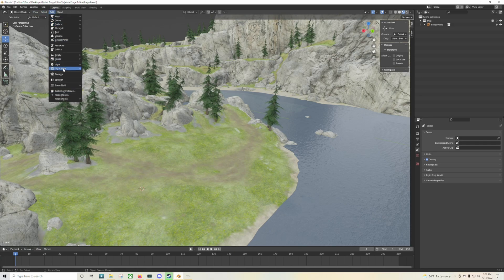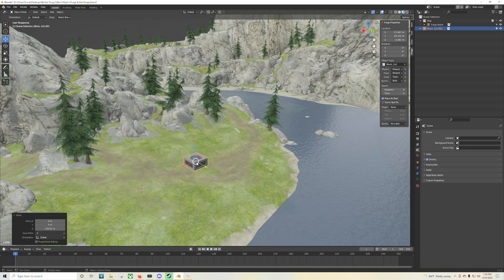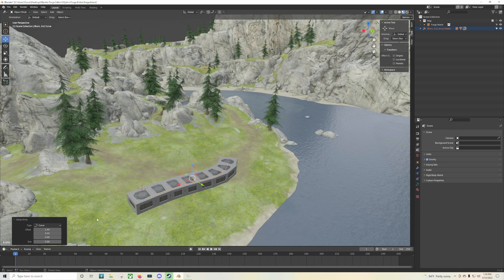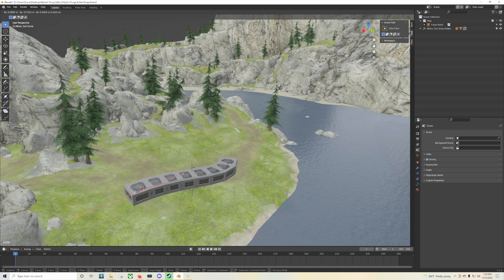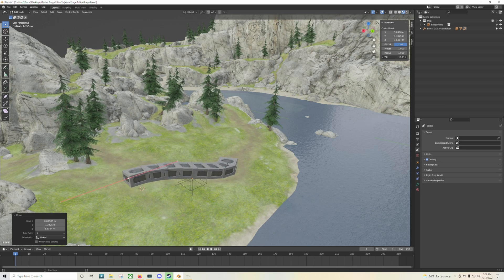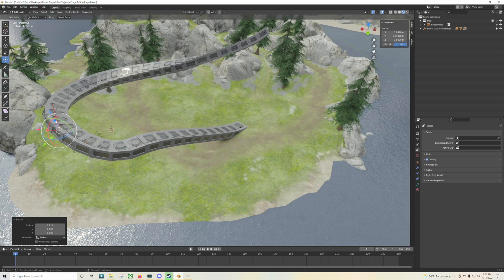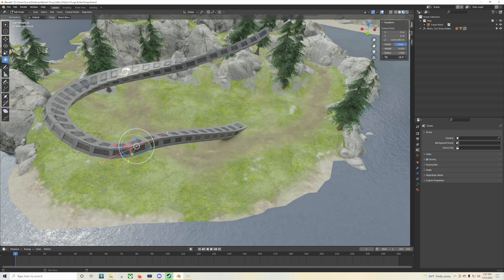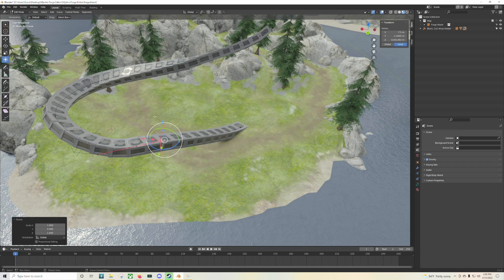FORGE USING BLENDER!! | Mjolnir Forge Editor (Halo MCC)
Yes you heard me right! You can use Blender to Forge in Halo Reach! This new tool gives the user the ability to manipulate Forge objects in Blender and then "export" them into your Halo The Master Chief Collection Forge session!